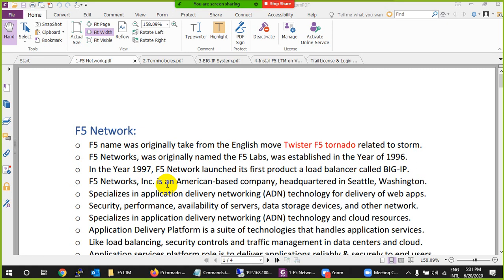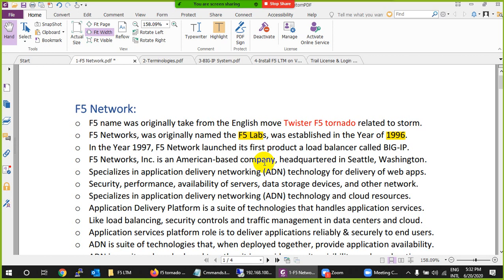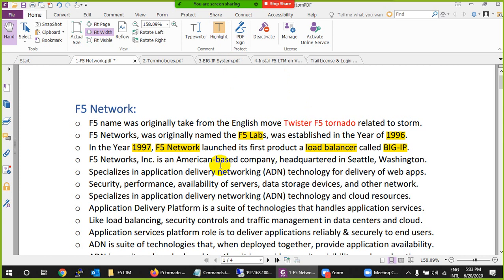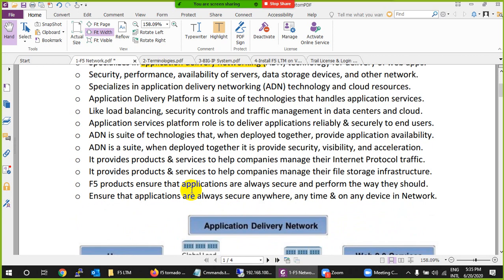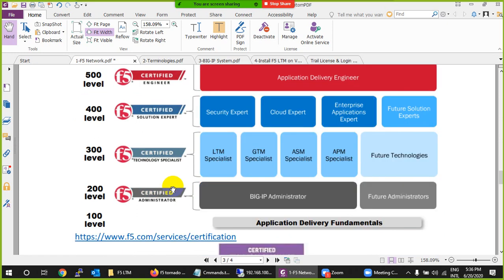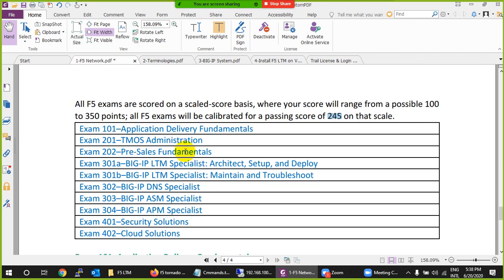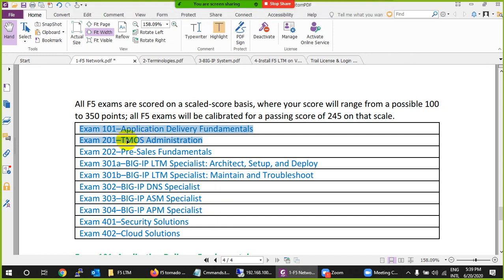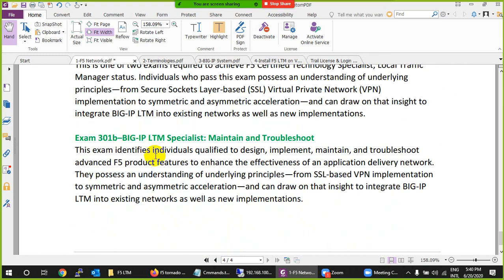LTM-01:Introduction to F5 Networks & Certificates (English)